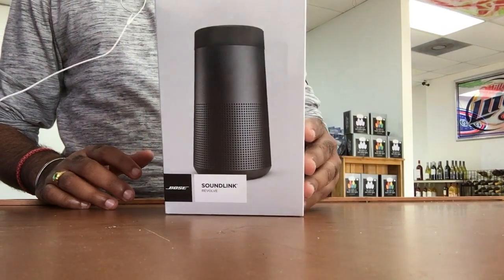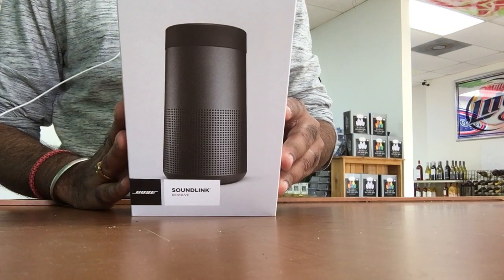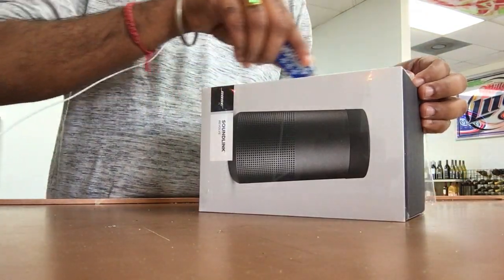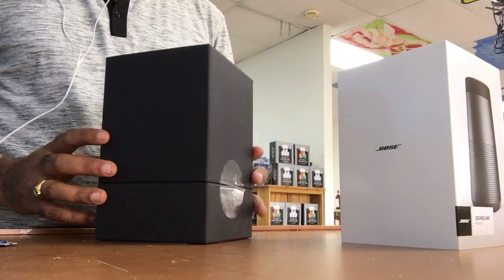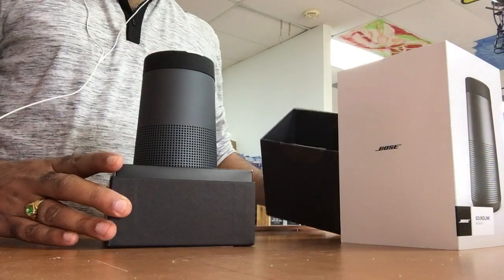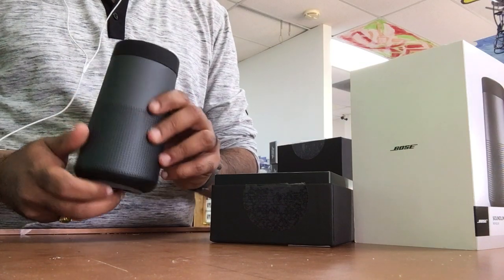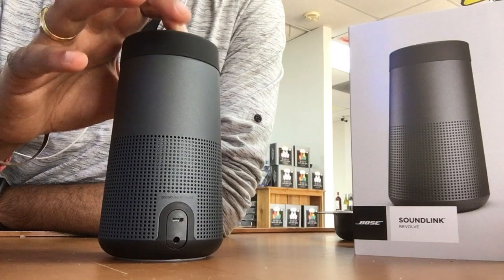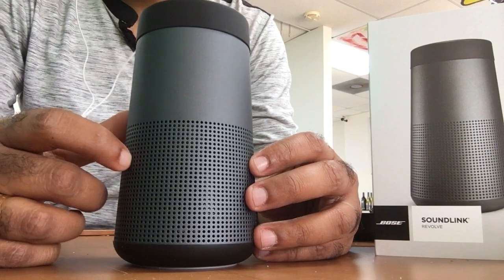Bose Soundlink Revolve Unboxing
Unboxing for the new Bose Soundlink Revolve